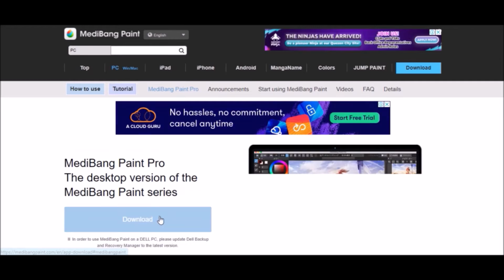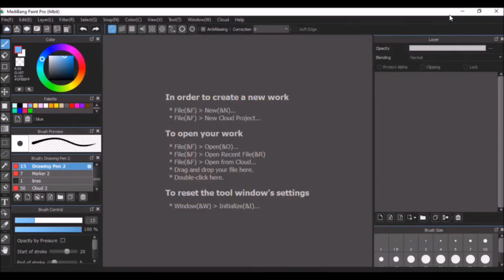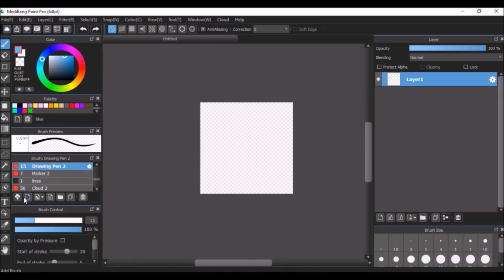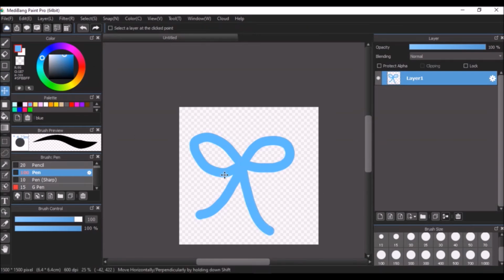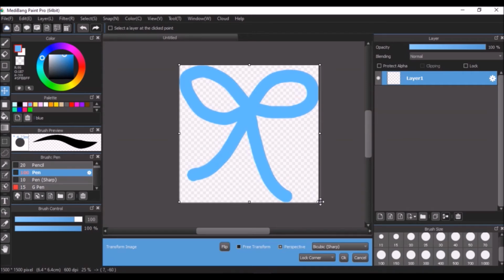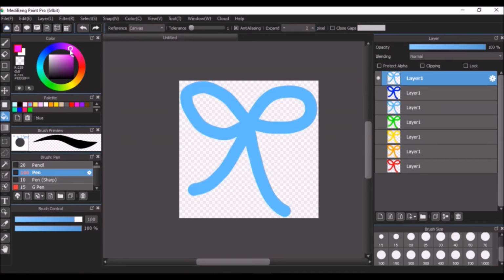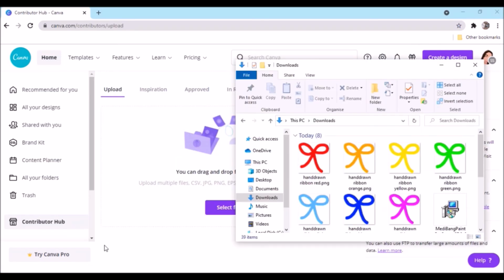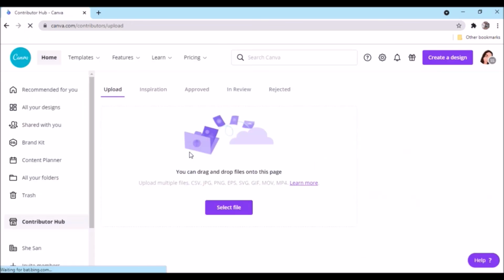How to Make or Create a Non-Recolorable Element Using Free Software (Medibang) for Canva Contributor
Video Chapters:
0:00 Intro
0:21 What is Medibang?
0:30 Searching for the free digital software and installing it
1:05 Creating a non-recolorable element using Medibang
4:22 Submitting the exported png files to the Contributor Hub
5:18 End

ABOUT SHE SAN:
She San is a short name for Sheila Santos.

Sheila is a creative and versatile woman who loves creating what she loves to do.

Sheila's acronym
She
Has
Excellent
Imagination
Literally in
Arts